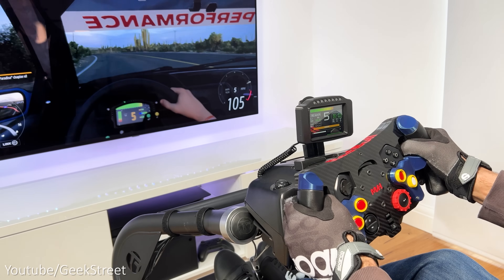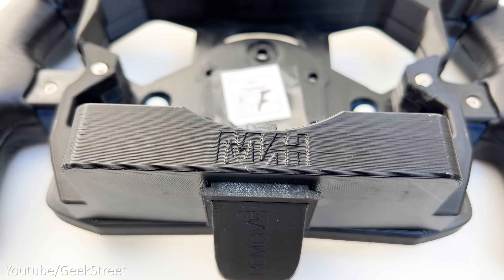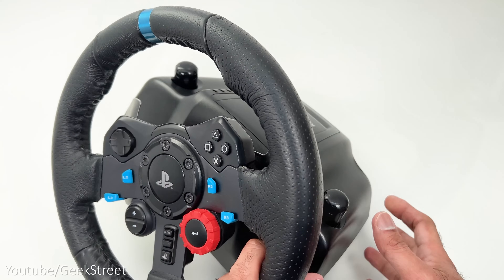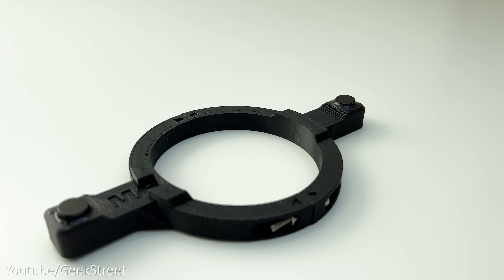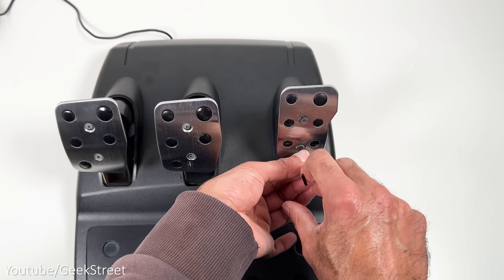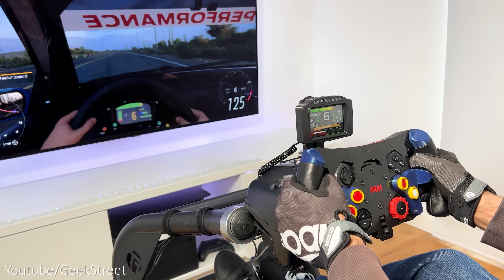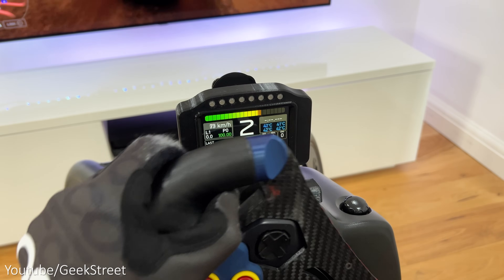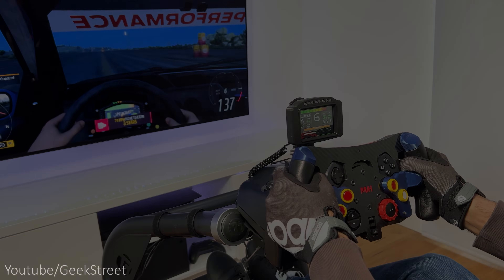BEST MODS for the Logitech G29 / G920 / G923 Racing Wheels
These are the F1 and GT steering wheels mods for the G29 and the G923 from MVH Studios.  They bring a different experience to racing with the Logitech G29 and pretty simple to setup - plus it doesn't void your warranty on the G29.

How to use the Logitech G29 / Logitech G923 on a Xbox Series X/S and Xbox One
The Perfect 4K HDMI 2.1 GAMING Monitor!? | LG UltraGear 27GP950 Review
Logitech G29 | Is it still worth it in 2022?

- [Further £20 OFF with LOGIMAY until end of May]

Logitech Driving Force Shifter for G29 and G920 Racing Wheels

US 10% with GEEKSTREET

Content TIMESTAMP
00:00 Intro
01:13 Look at the items
02:39 Installation Process
05:30 On my Sim Rig, design and changing mods
05:58 Testing the new mods
07:39 My final thoughts!